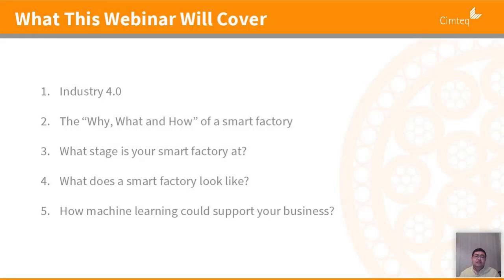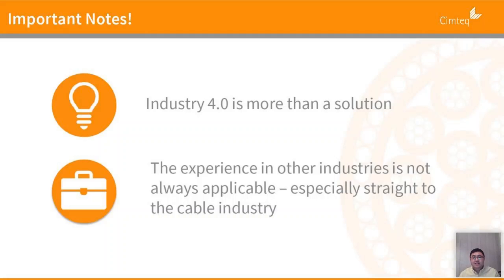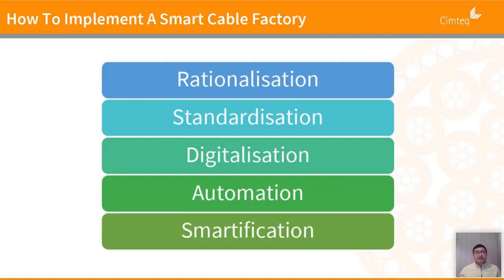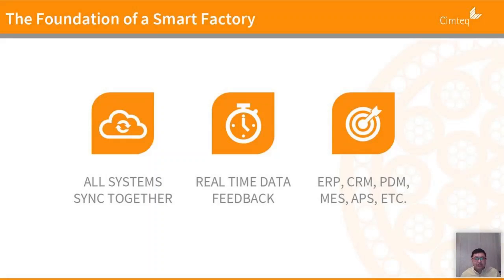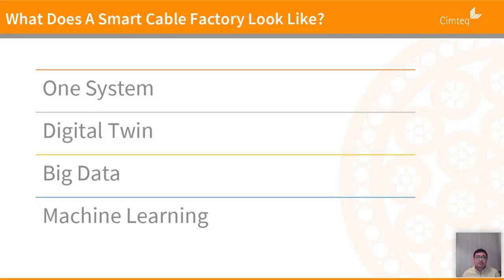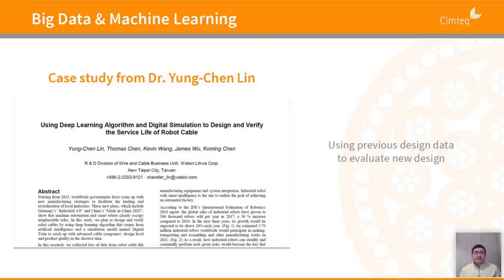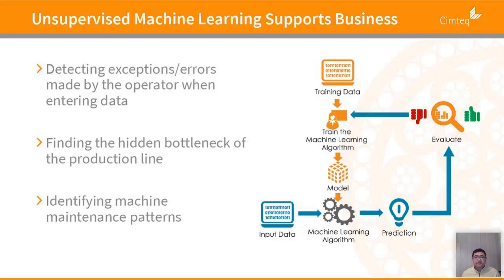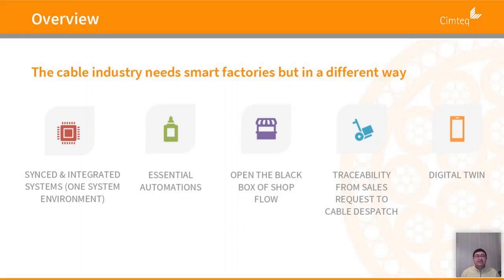"How To Apply Smart Technology To Design & Manufacturing Processes" webinar with Yufei Du, Cimteq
IS YOUR CABLE FACTORY GETTING LEFT BEHIND?
How To Apply Smart Technology To Design & Manufacturing Processes.
Presented by Yufei Du, Cimteq's Business Development Manager for the APAC region

Overview:
1. What a smart factory actually looks like, and the software and hardware needed
2. How to find out if you are ready for Industry 4.0
3. How your competitors are already benefiting from applying Smart tech

INTRODUCTIONS

1. Welcome (00:00)
2. About Yufei Du (00:29)
3. Why we are doing this webinar and Industry 4.0 (02:55)
4. Why does the cable industry need a smart factory? (03:46)
5. Industry 4.0 is more than a solution (06:49)
6. The experience in other industries is not always applicable to the cable industry (07:34)
7. How to implement a smart cable factory (08:16)
8. The foundation of a smart factory (16:18)
9. What does a smart cable factory look like? (19:59)
10. Using machine learning to help cable factories (22:42)
11. How supervised, and unsupervised, machine learning supports your business (26:25)
12. The cable industry needs smart factories but in a different way (35:03)

Q&A

13. Q&A: When cable manufacturers adopt smart technologies, what is the return on investment they can expect to see? (39:51)
14. What are the common barriers to the adoption of smart technology in cable manufacturers? (42:16)
15. Can you tell us how CableBuilder and CableMES fit within a smart cable factory? (45:25)

This webinar is one of three webinars from Cimteq on the topic of "Increasing Profitability Within Smart Cable Factories", recorded in December 2020:

INDUSTRY 4.0 & THE SMART CABLE FACTORY
What Is Industry 4.0 & Is Now a Good Time To Invest In Factory Technology?

HOW TO TRANSITION TO A SMART CABLE FACTORY THAT'S READY FOR THE FUTURE: Where To Start & Where You’ll End Up